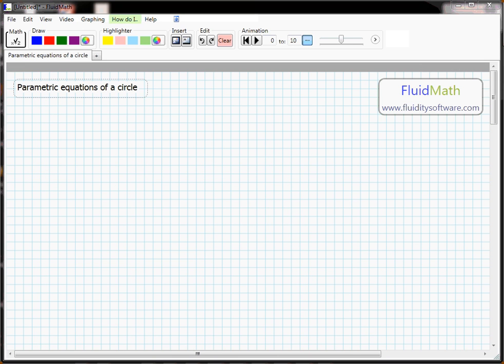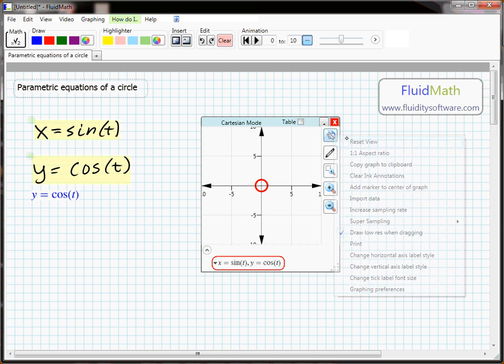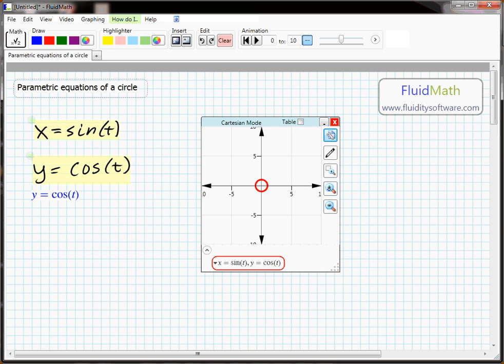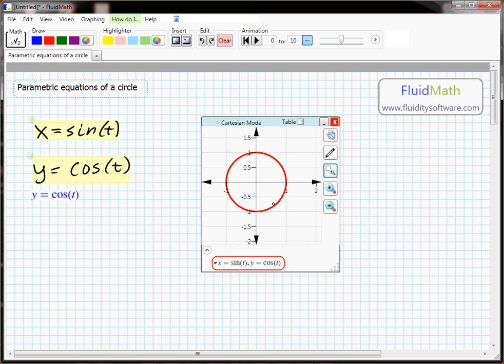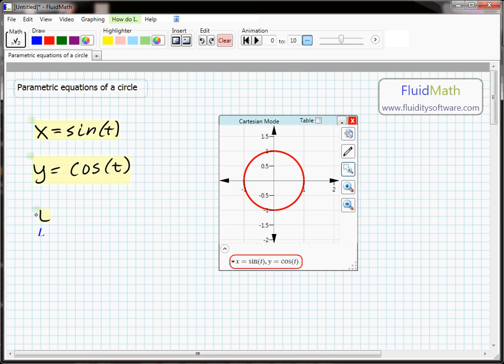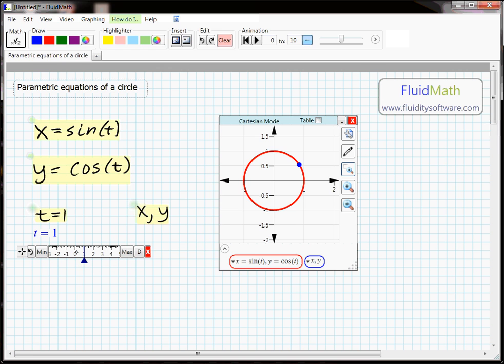Parametric Equations Of Circle in FluidMath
This video demonstrates graphing parametric equations of a circle in FluidMath.
... (more info)
(less info)